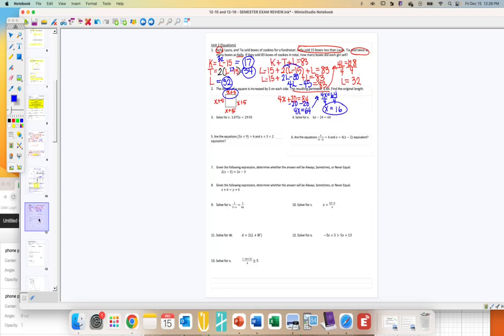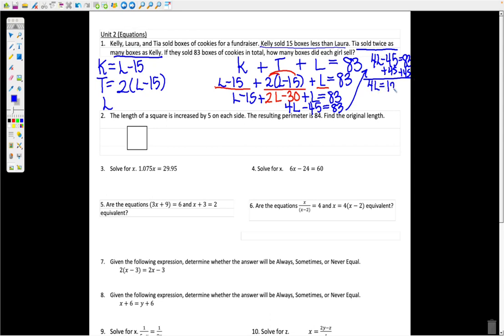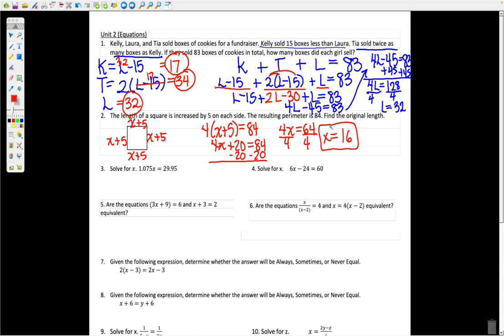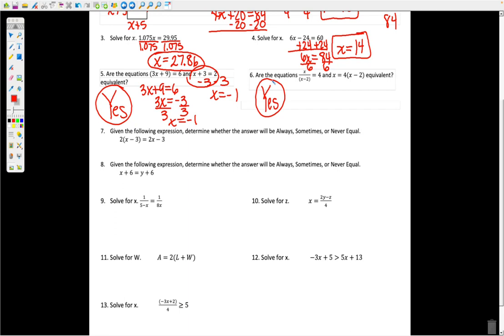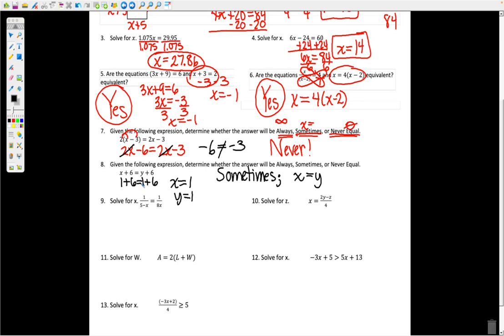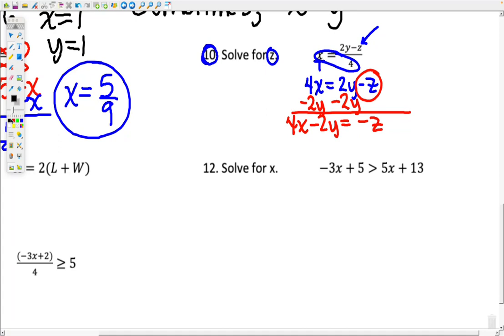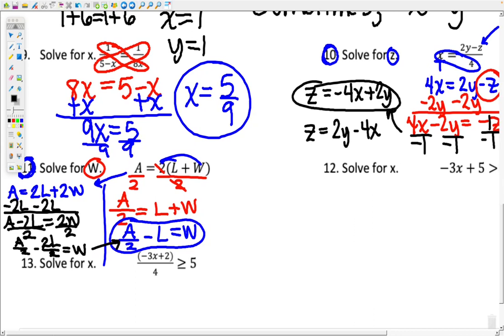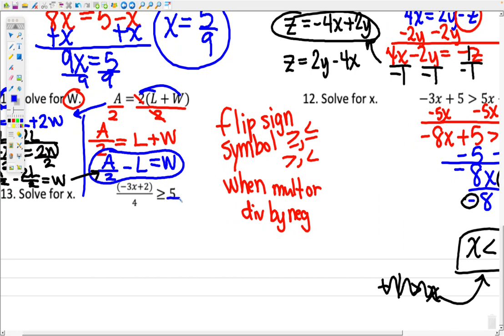EXAM REVIEW - Unit 2 (Equations)